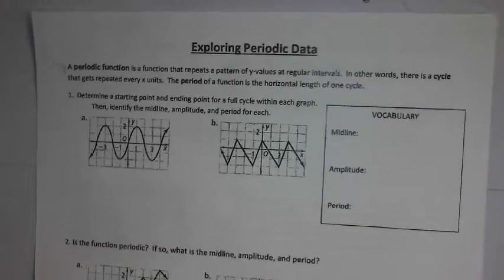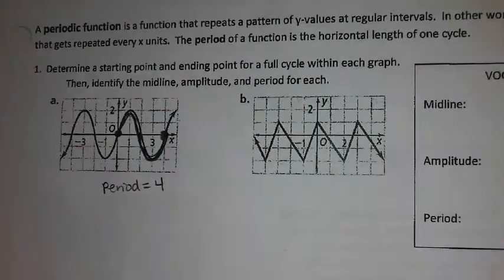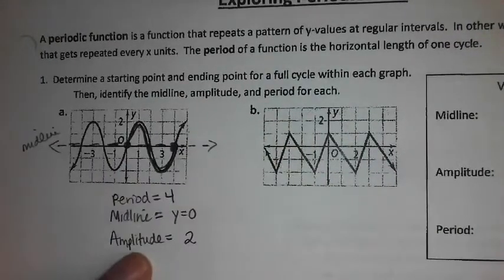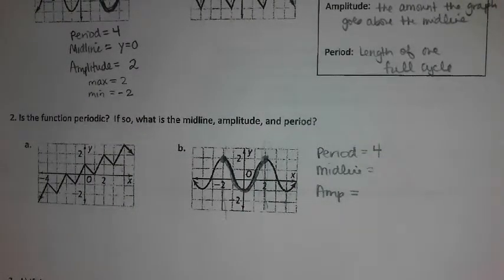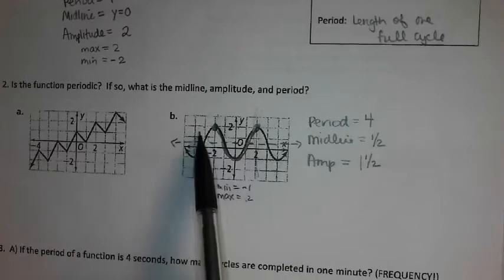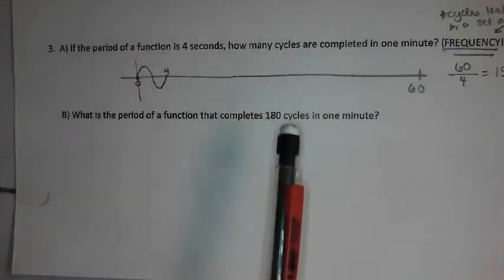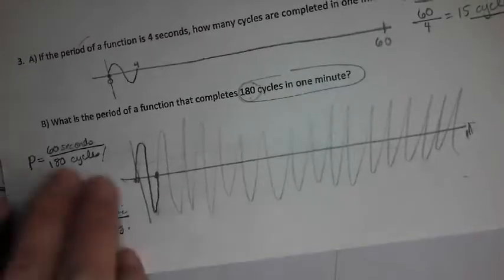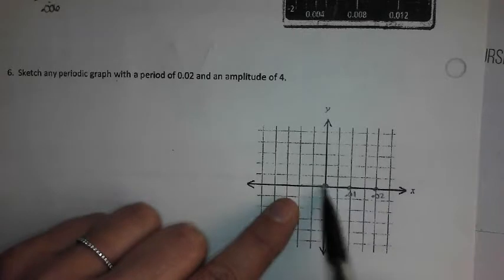2/14 Alg2 Intro to Periodic Functions